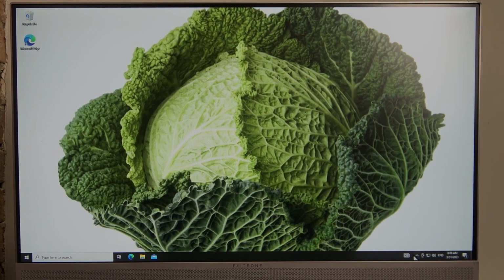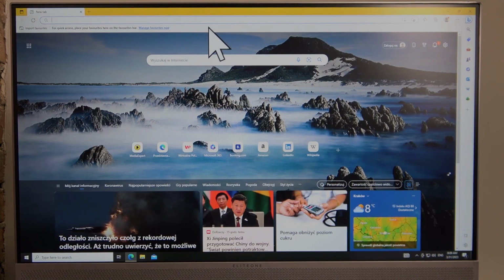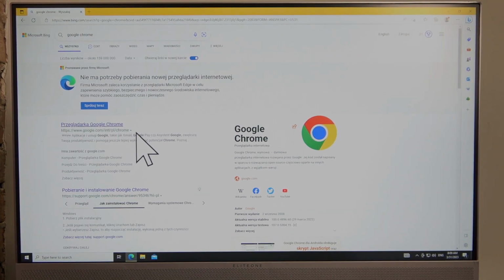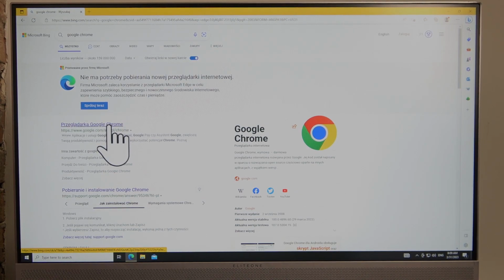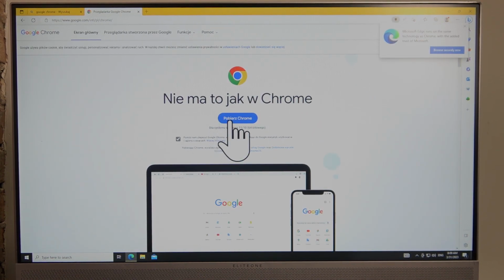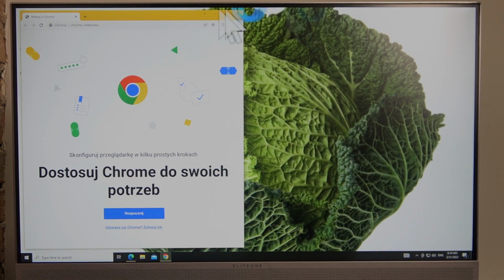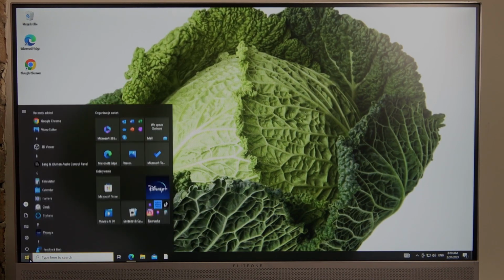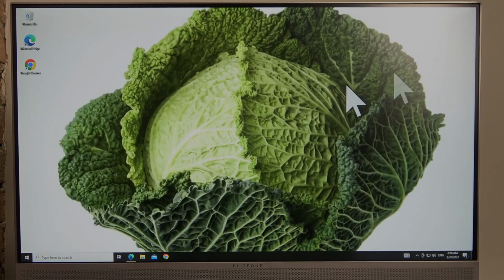How To Install Google Chrome On HP 800 G3 AIO i5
If you want to get Google Chrome on HP 800 G3 AIO i5, this video could be crucial. Just follow our step-by-step video tutorial to learn answer to you're question. If you found this guide helpful, please check out our YouTube channel HardReset.Info. Subscribing to our channel, leaving a like, or commenting would greatly assist us in creating more helpful guides for you. Thank you and cheers!

How to download Google Chrome on HP 800 G3 AIO i5 ?
How to install Google chrome for HP 800 G3 AIO i5 ?
How to set up Google Chrome on HP All in One Computer ?
HP 800 G3 AIO i5 Google Chrome ?